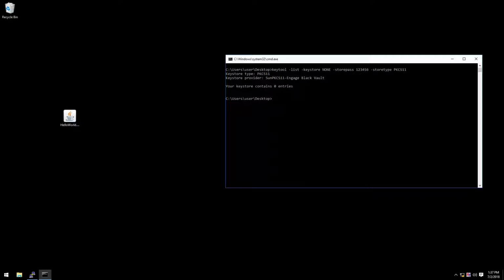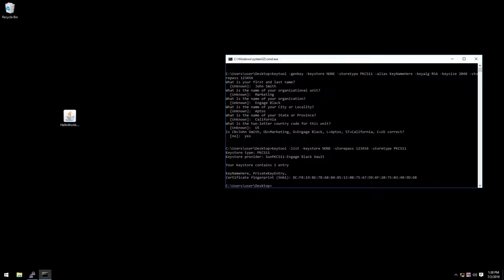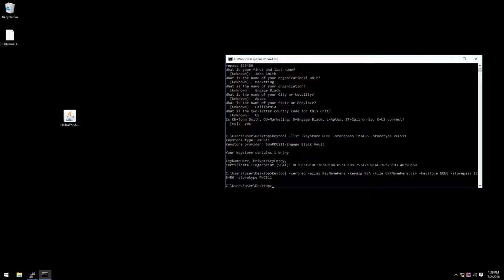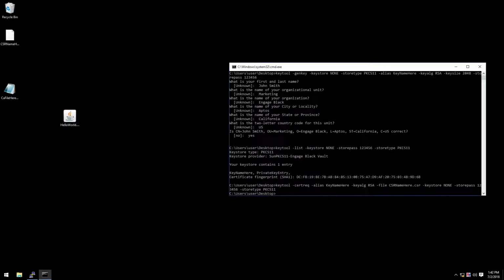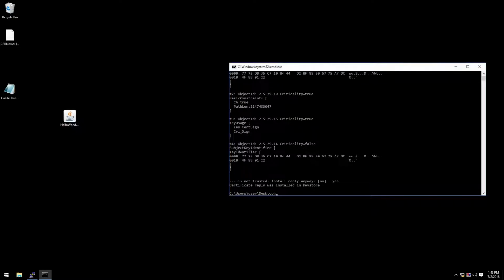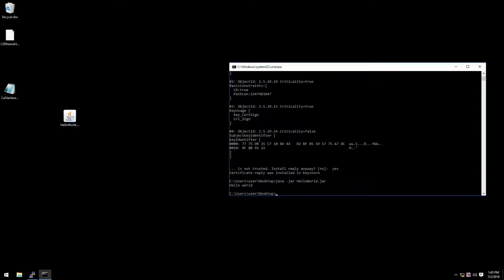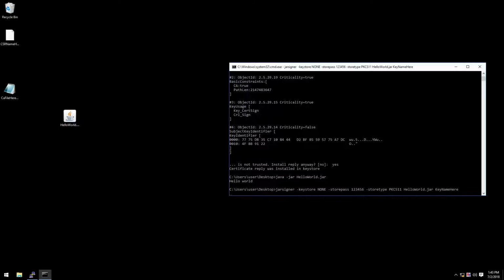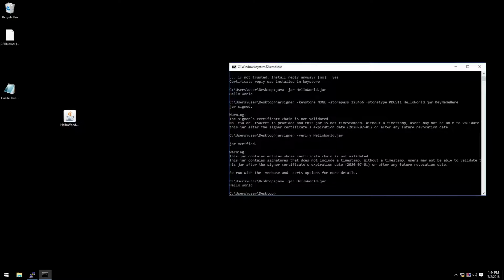BlackVault HSM - Java Jarsigner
In this video we go over using Java Jarsigner on the BlackVault HSM.

The BlackVault HSM is a network attached general purpose FIPS 140-2 Level 3 HSM with unique functionality making authentication, security, compliance, and ease of use paramount.

Its powerful features include a compact form factor, smart card reader, integrated touch screen color display, tamper reactive silicon die shield, long battery life, networked and off-line operation with Ethernet and USB ports, and much more.